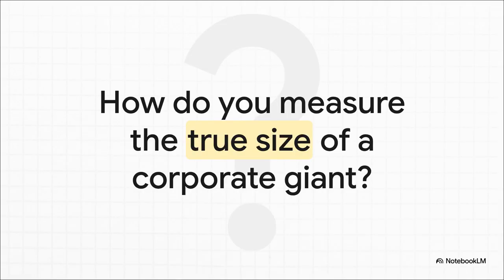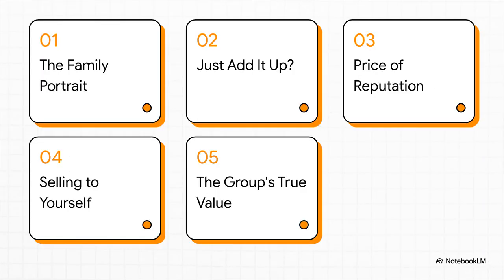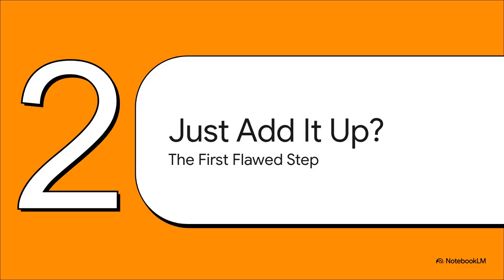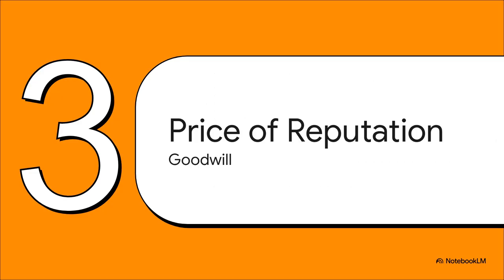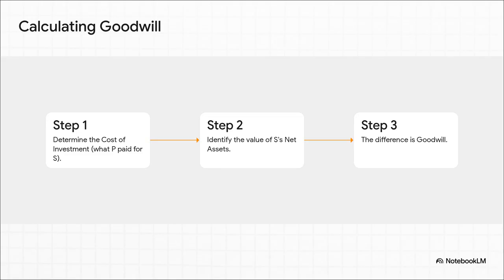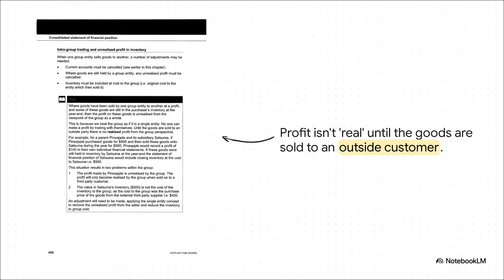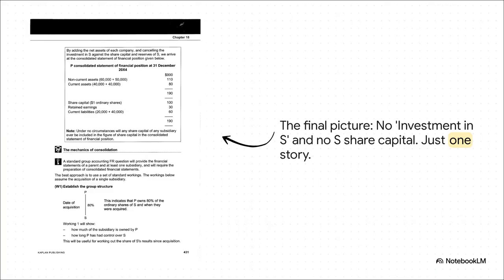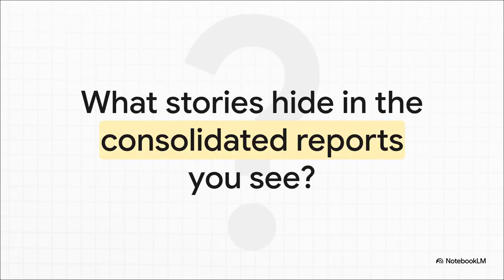FR: Chapter 18: Consolidated Statement of Financial Position